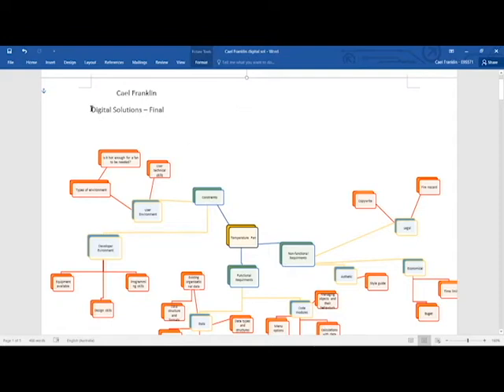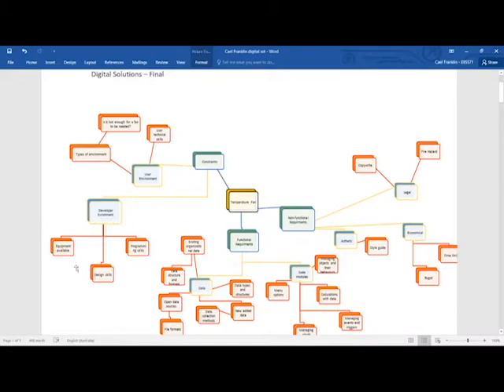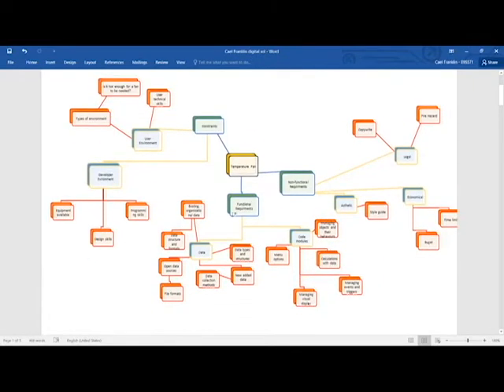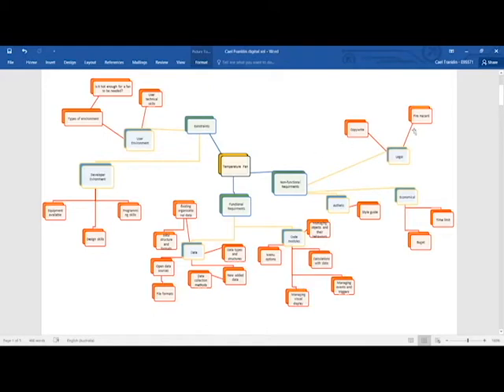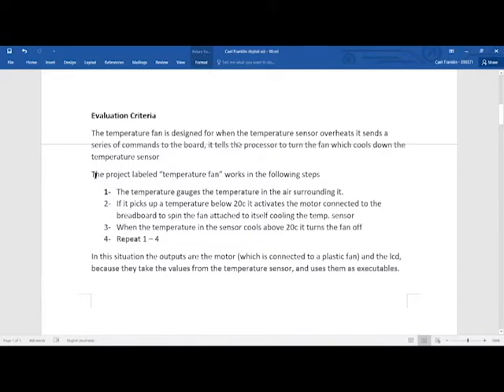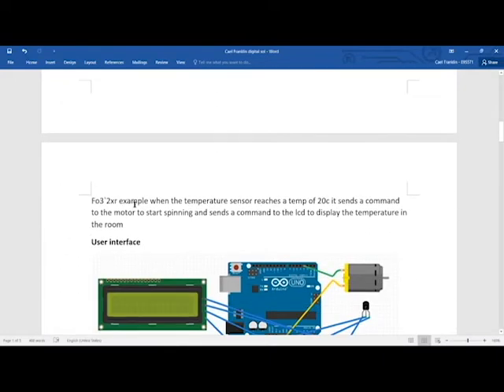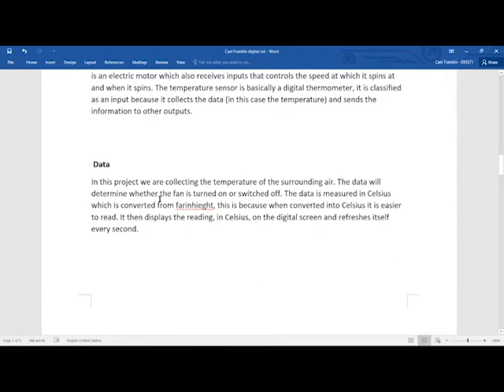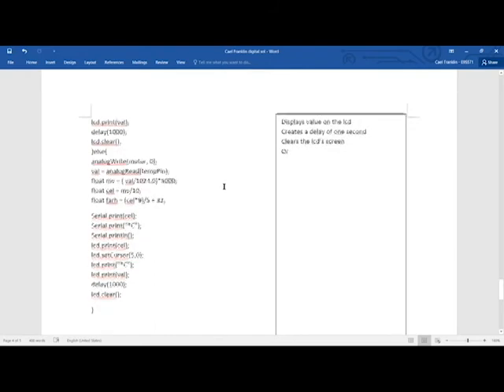My digital solutions assignment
For SLC